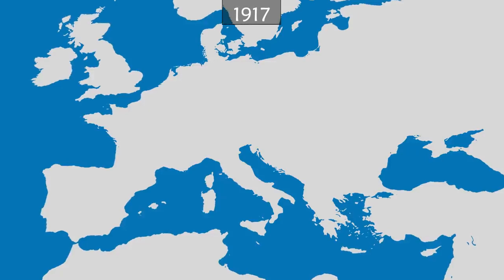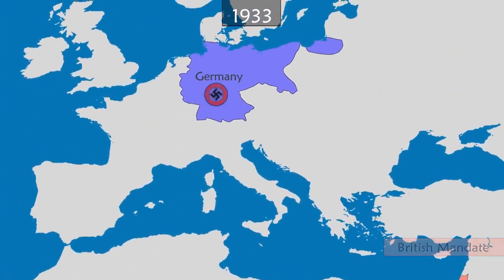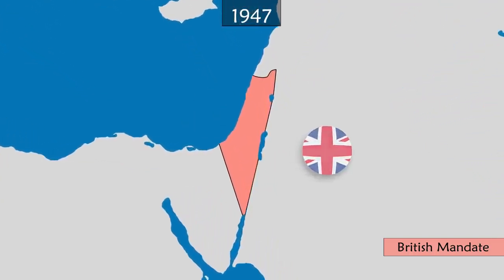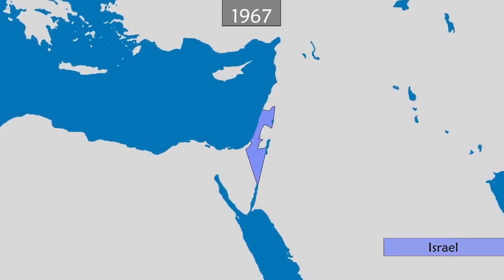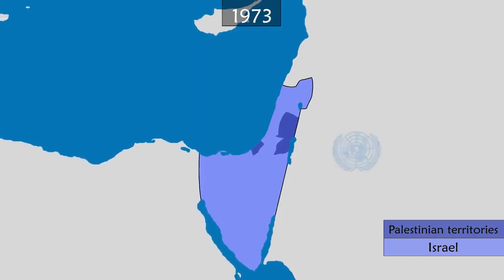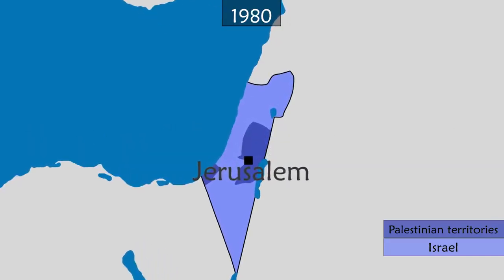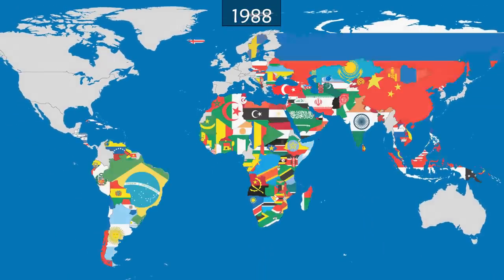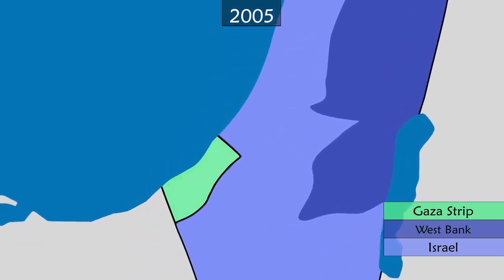Israel Palestine conflict summary from 1917 to present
This video summarises the Israeli-Palestinian conflict since the Balfour Declaration of 1917. Let's trace on a map how the conflict arose and developed until the present day.